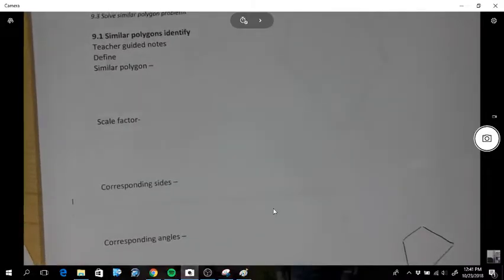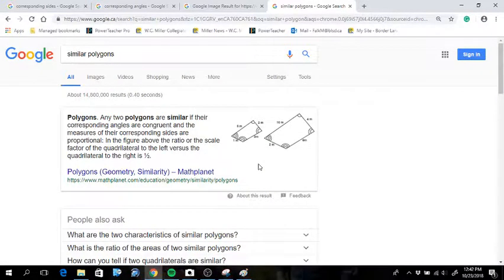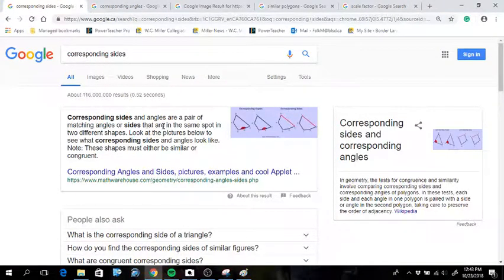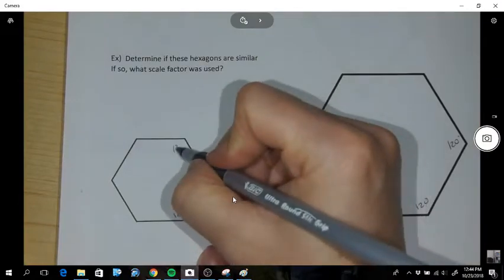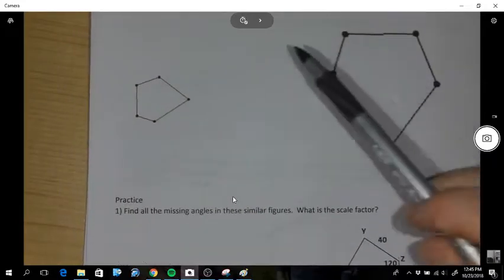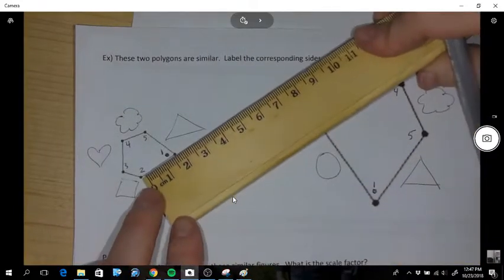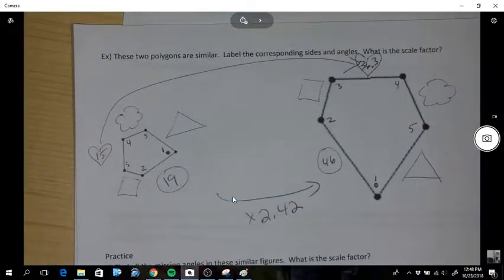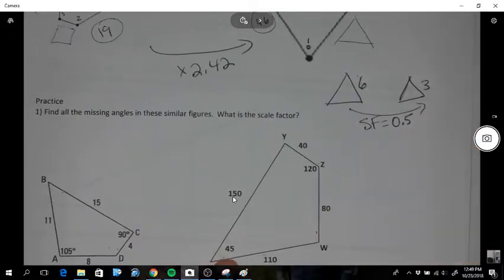gr 10 ess 8 1 similar figures